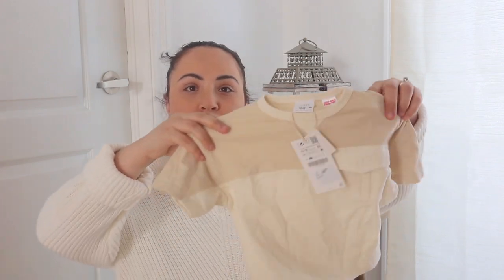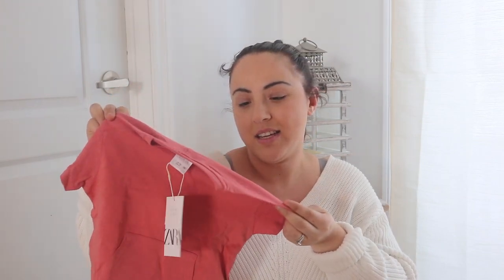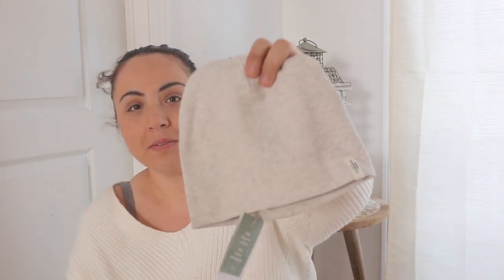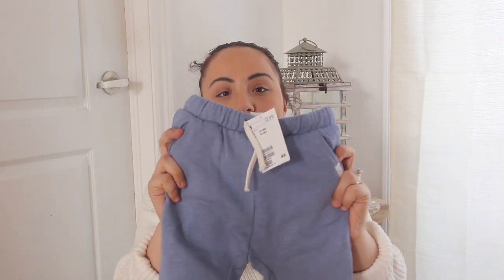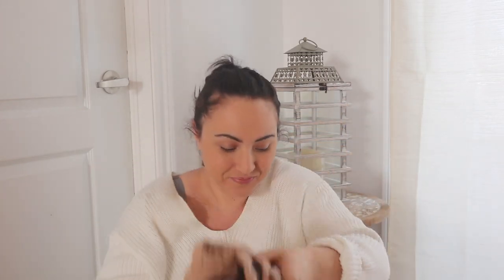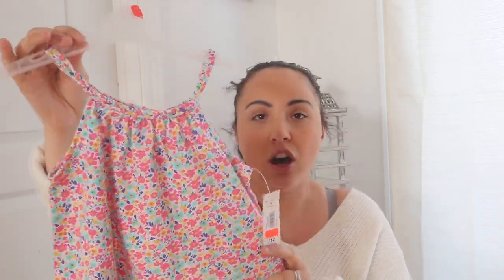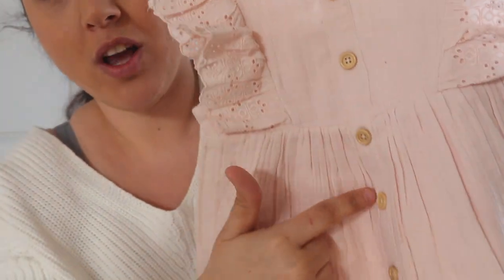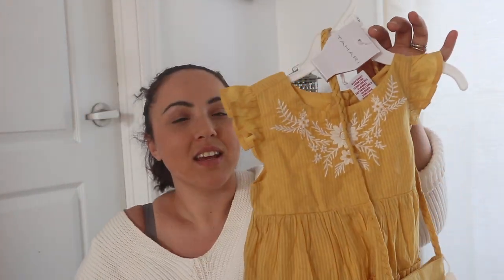TODDLER SPRING CLOTHING HAUL 2021/ ZARA, H&M, OLD NAVY SHEIN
Hey guys ,

I got so much toddler spring clothing from zara, especially for Jagger, as well as from H&M and Old navy.. oh and from winners also!
One thing about having my babies is that I don't buy anything for myself anymore it is all about them, which I think all us mothers tend to do lol

xxx